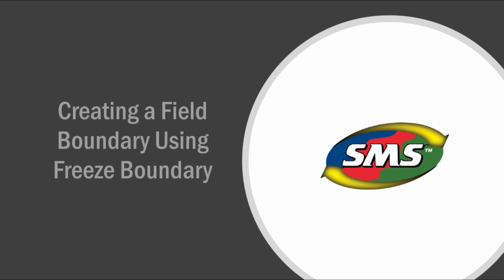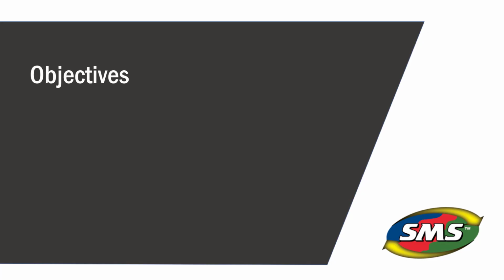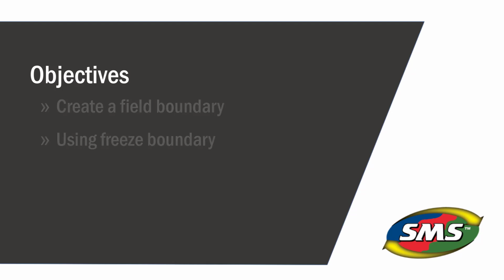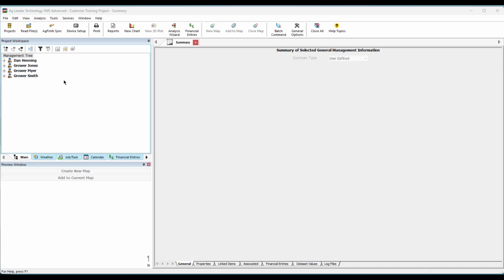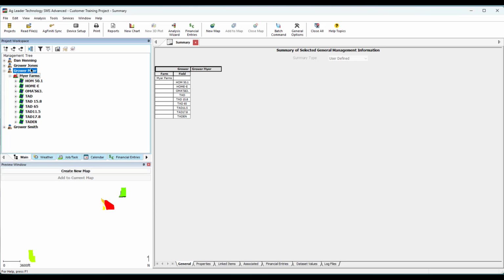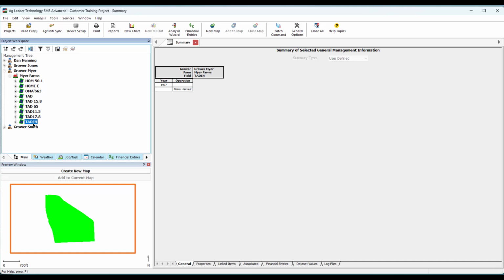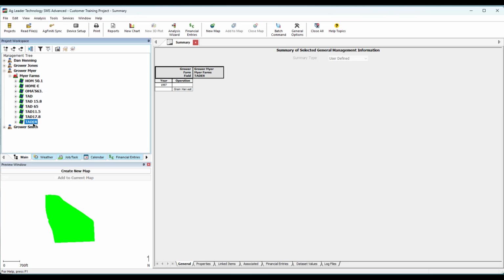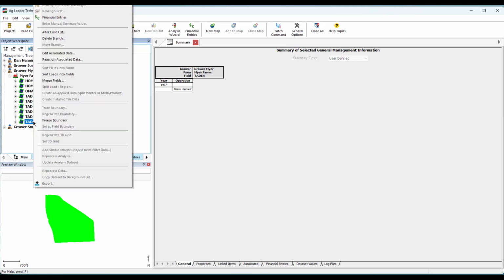Creating a Field Boundary Using Freeze Boundary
In this video, you will learn how to create a field boundary by using the freeze boundary tool.